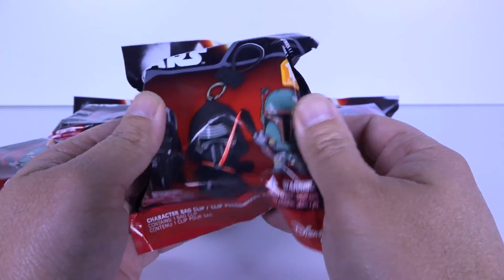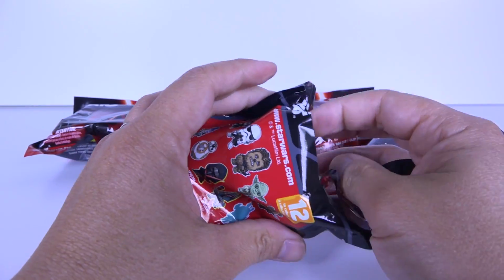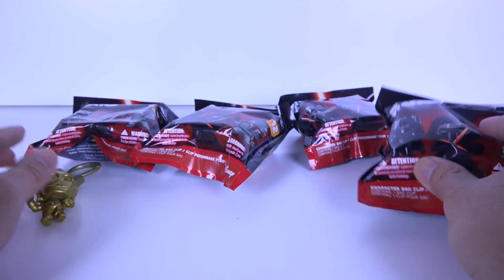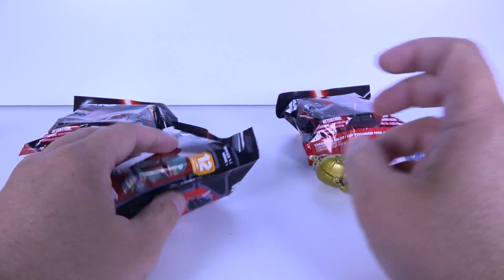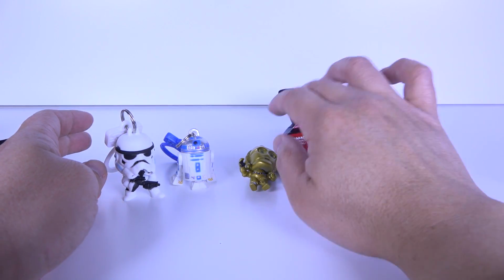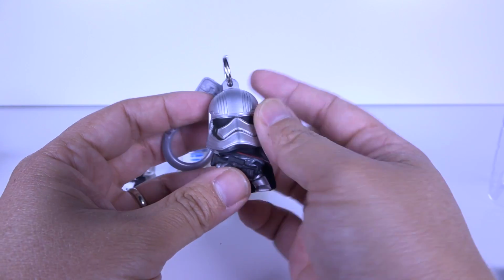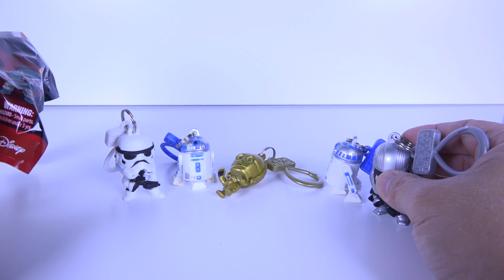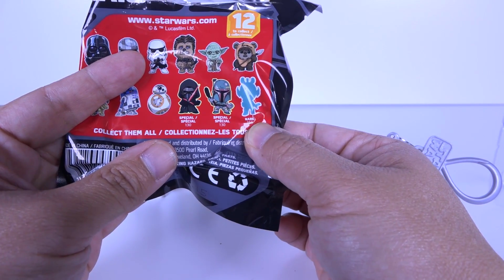STAR WARS - Character Bag Clips - Series 1 [5 Blind Bags]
Retail: $6.99 Plus Tax

Pop! Games: Call of Duty [Msgt. Frank Woods, Lt. Simon "Ghost" Riley, Brutus, Capt. John Price]